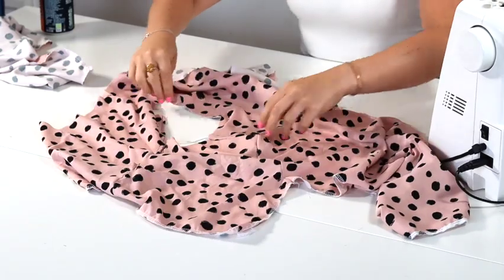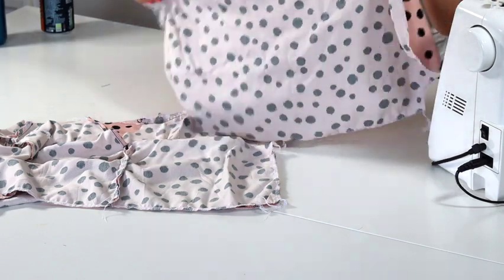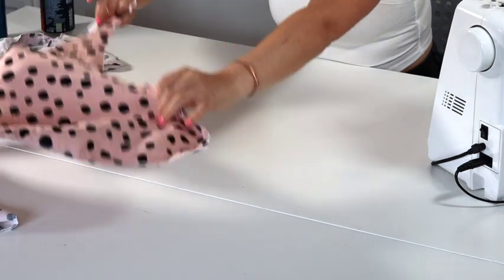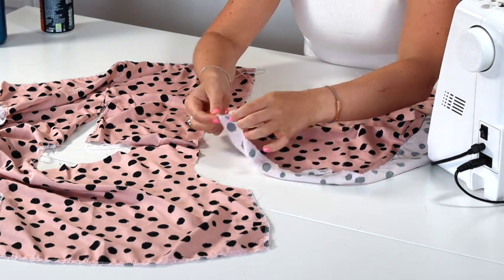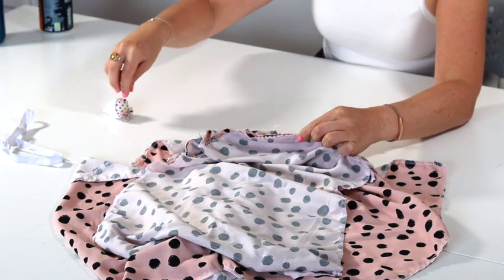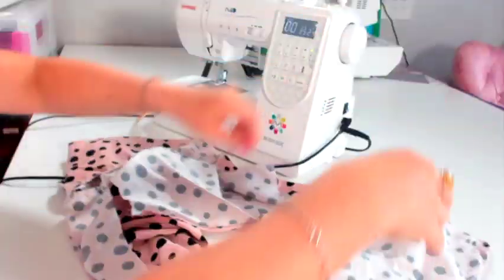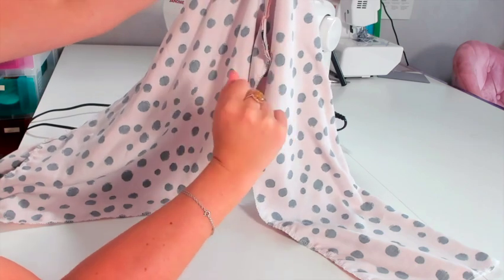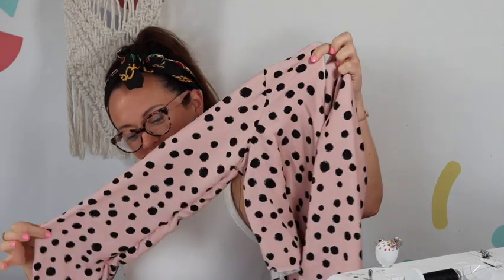Inserting Sleeves the Easy WAY - Sewing Tutorial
How to insert sleeves the easy way. No need for easing/gathering stitches to make it fit!

This tutorial was part of Sew Confidents Confident Capsule Collection Course where we create and entire capsule wardrobe over 12 weeks. If you're interested in getting involved in our next one you can join the waiting list here!

Follow us for more sewing hints and tips!